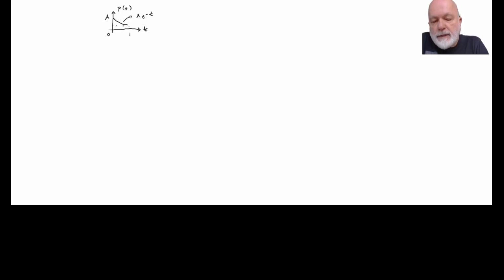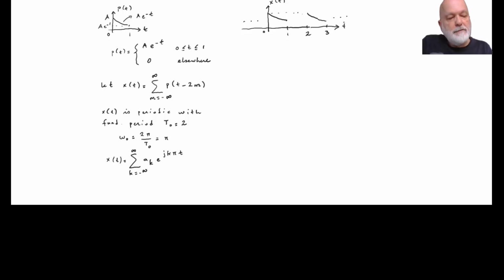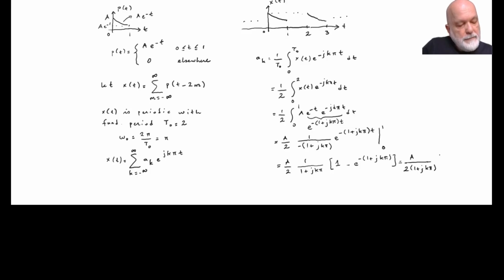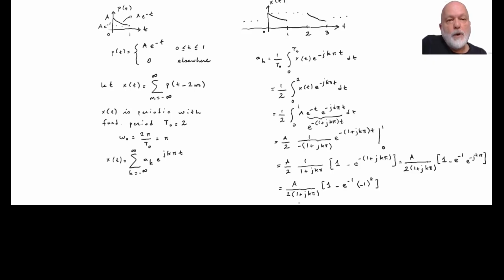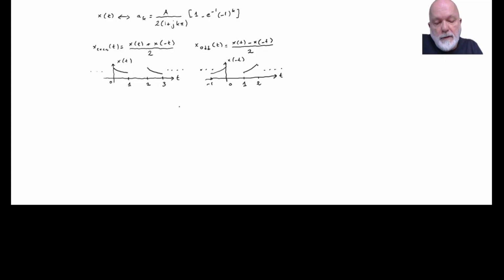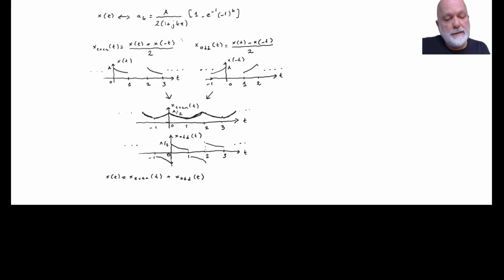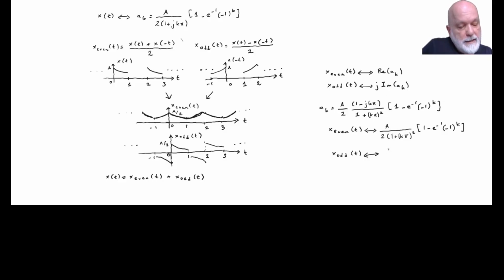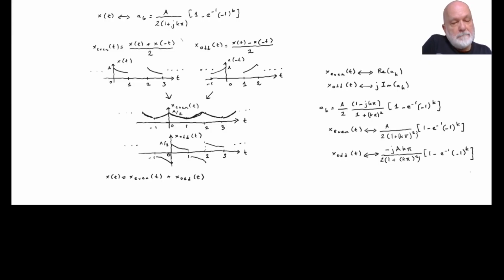22 Fourier Series Representations (Example 3)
This example is about the calculation of the Fourier series coefficients of the even and odd parts of a real-valued signal by using the symmetry properties of Fourier series representations.